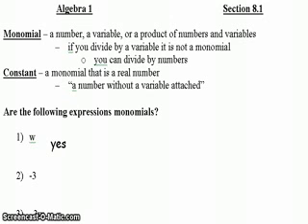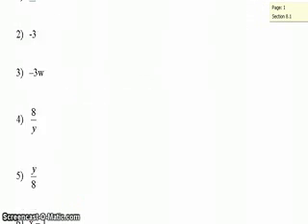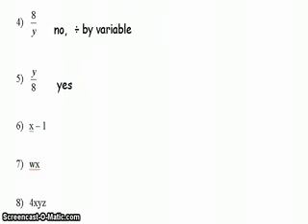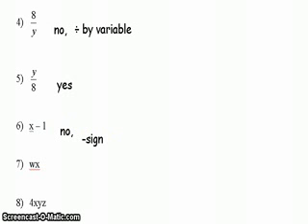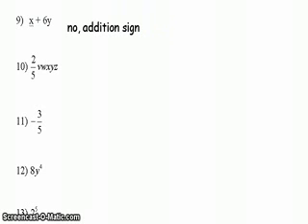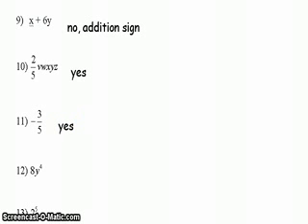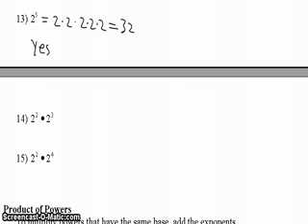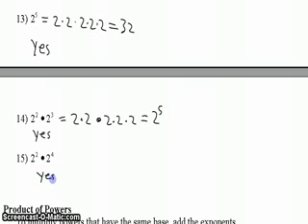81 pt. 1 Monomials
Determining if an expression is a monomial.